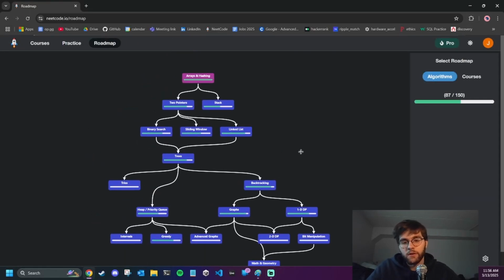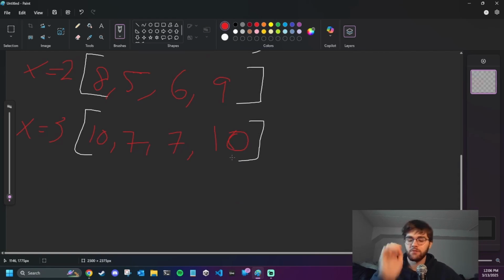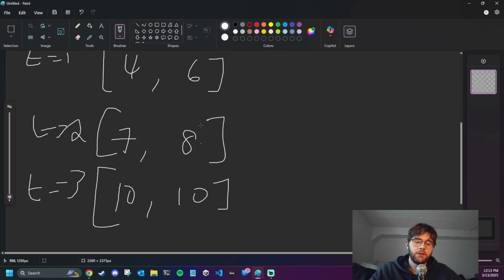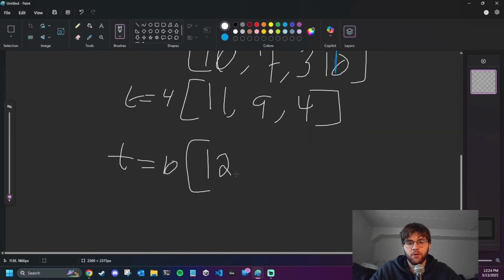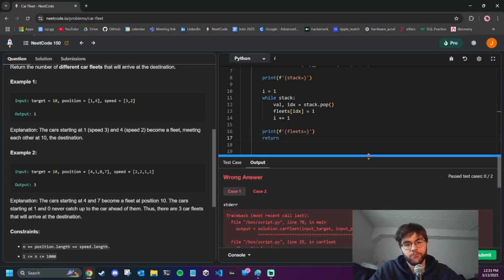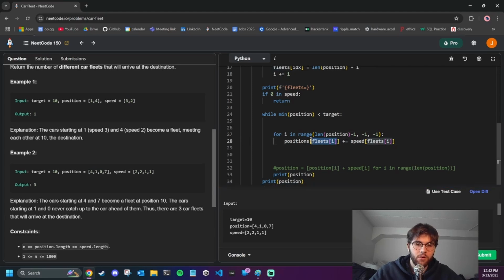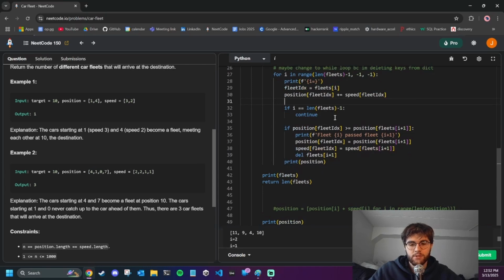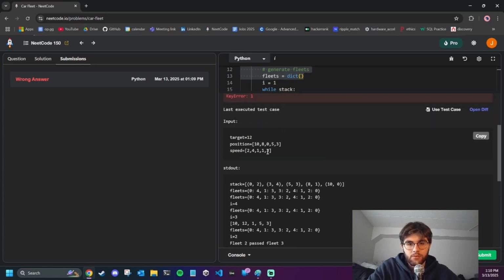Daily Coding (day 57) - Car Fleet